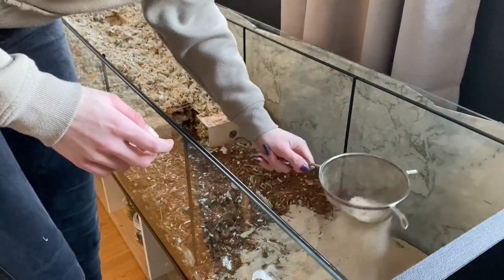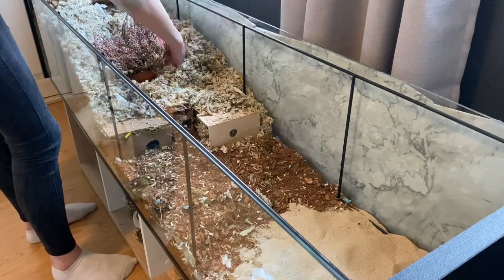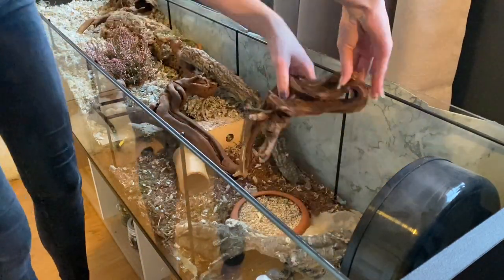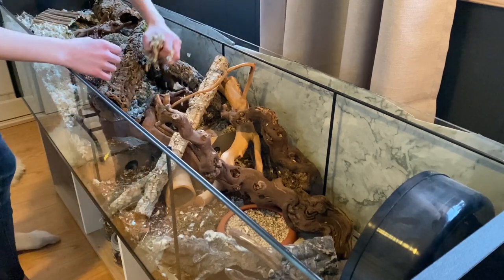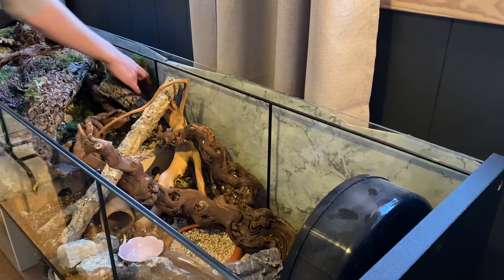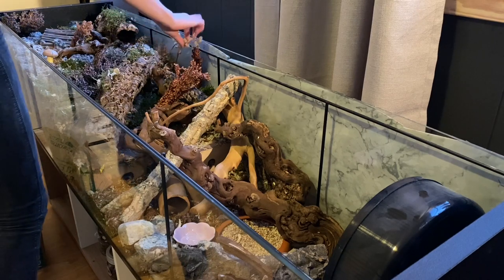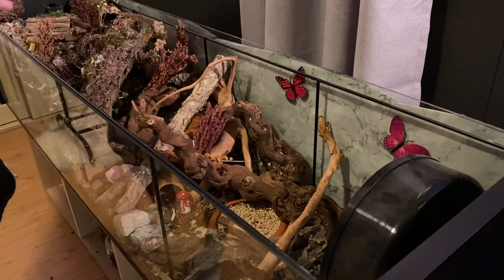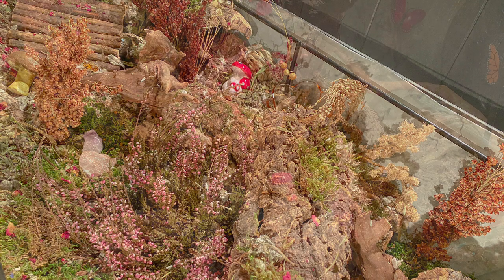pink themed hamster cage | natural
Butterfly’s pink themed hamstercage! german inspired